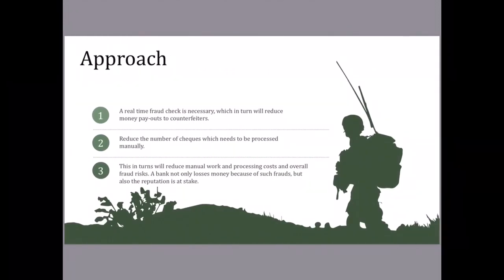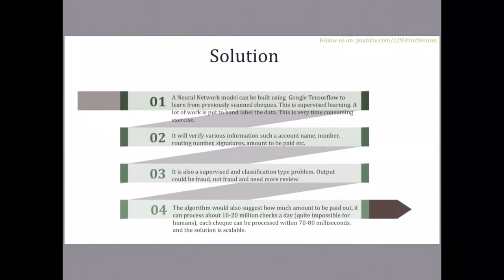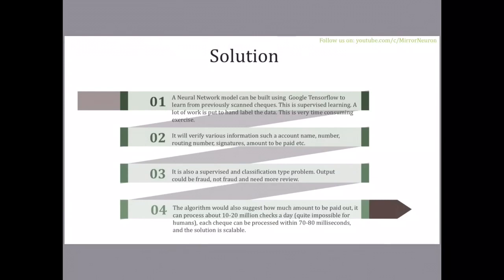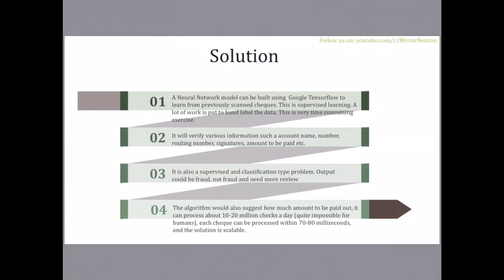Machine Learning Case Study 3 | Fraud Detection - Bank Cheques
This video discusses how Machine Learning is used to detect and solve fraud cheque’s processing.